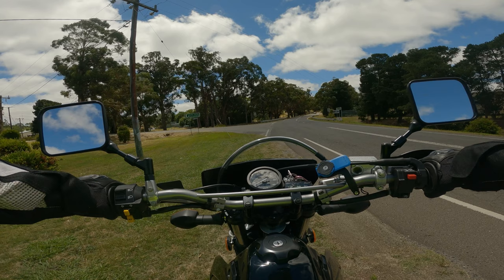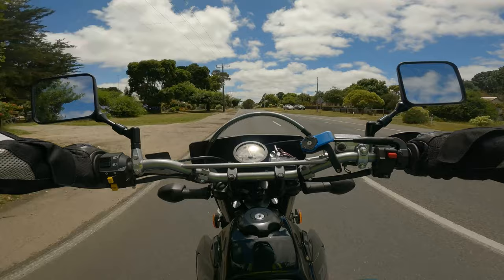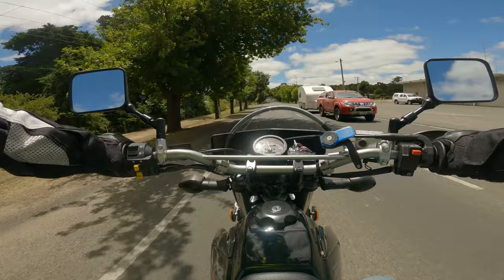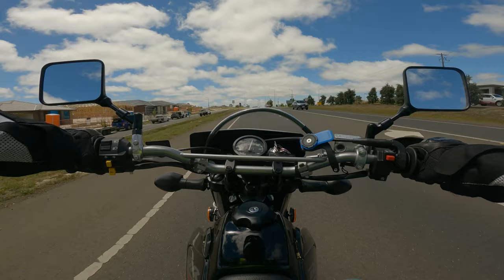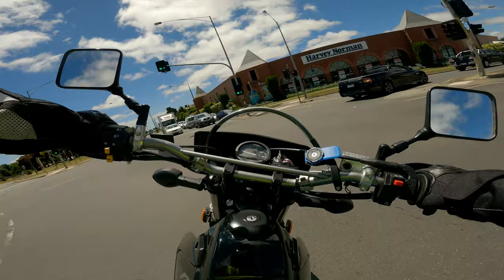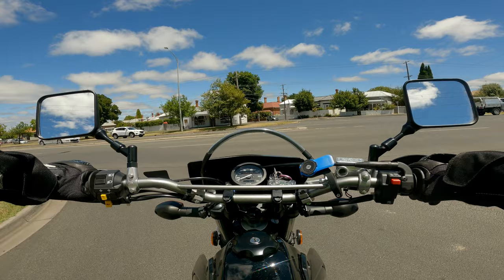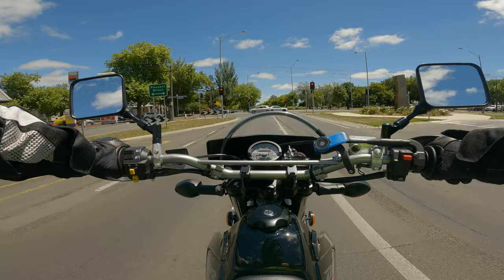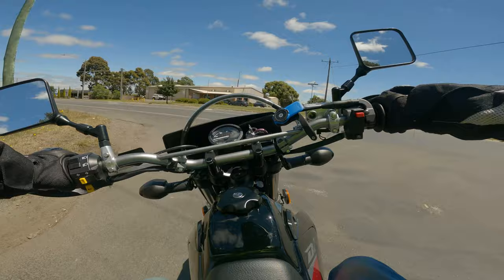DR200 on highway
A trip into town along the highway on the Suzuki DR200s. Usually take the back roads, and only short hops on the highway between forests but a couple of extra teeth on the front sprocket wouldn't hurt for the short highway hops.